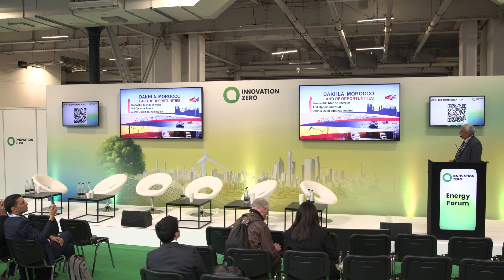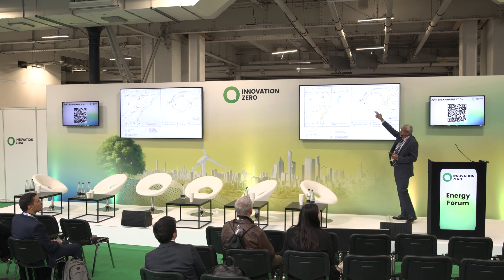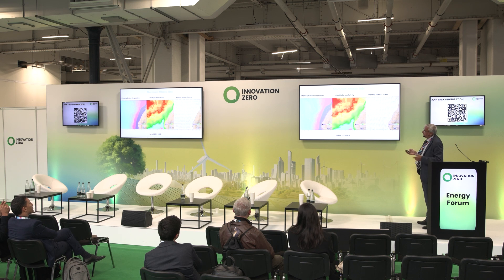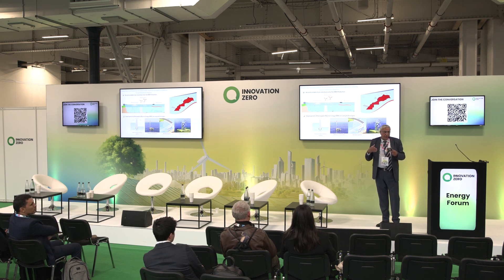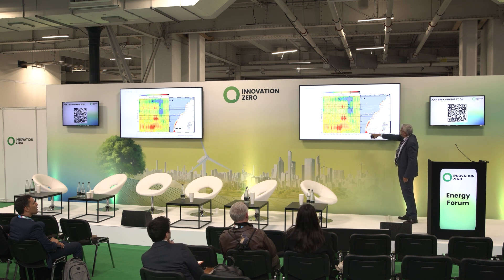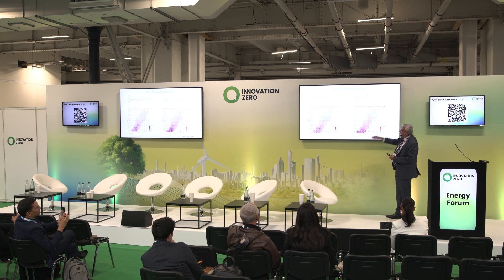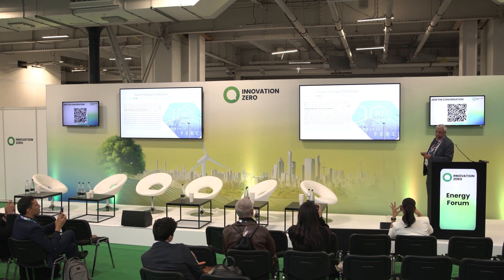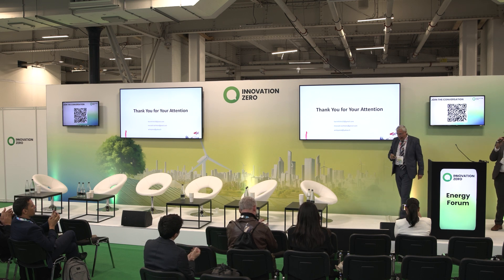Harnessing Marine Renewable Energy for Sustainable Development & Energy Transition in Morocco | E D2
Hear from Dr Karim Hilmi, Head of Oceanography Department at the Institut National de Recherche Halieutique, Centre Régional de Casablanca